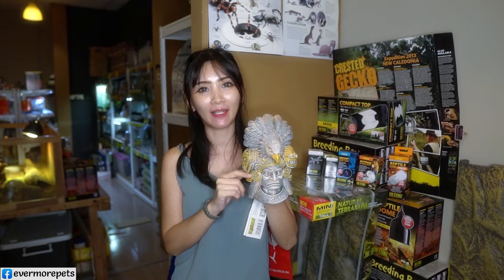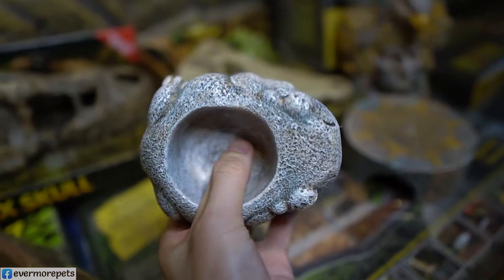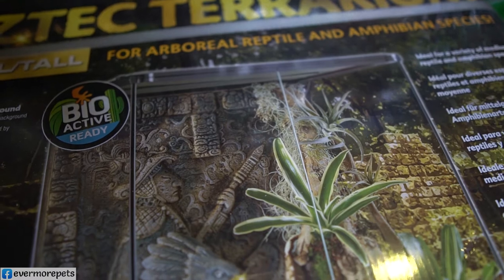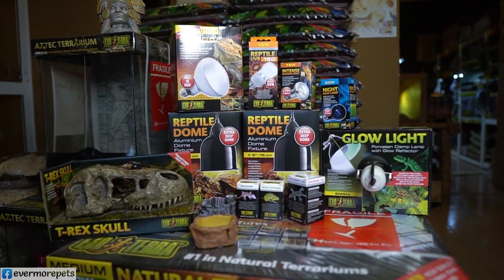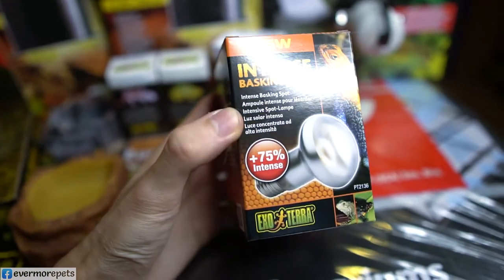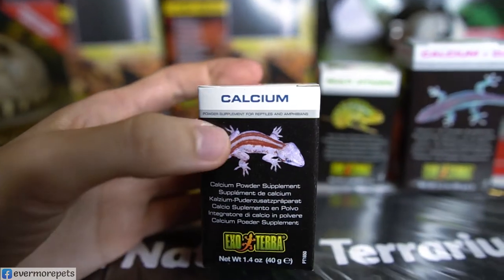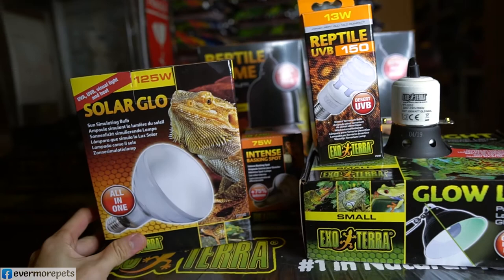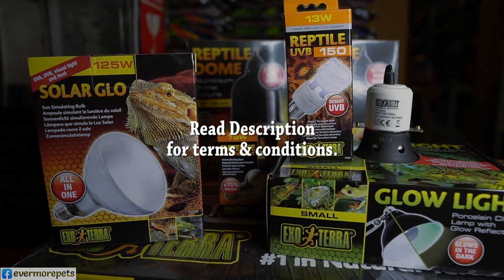JOSIE KING | HOW TO GET UP TO 40% DISCOUNT for EXO TERRA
Follow these four easy STEPS to get the discounts up to 40% Off!

4. Visit Evermore Pets in person and must show us all of the above by screenshot. Let us snap a picture of you and the products you purchased.

That's all everyone. Only a few easy simple steps. Please also read the terms & conditions listed below.

Terms & Conditions

1. Available while stocks last only. No reservations. To avoid disappointment, best to grab the items you want right away.

2. Valid only for purchase in store. No postage or delivery available for this promotion. Not valid for pre-ordered, pre-ordering or other ongoing promotions.

3. No bulk purchases. We want to ensure everyone have a fair chance to get what they need.

4. Evermore Pets is operating as physical store. This promotion and transaction is valid only in store, not online. Therefore, you must visit store in person and bring along the item code(s) to find out pricing.

5. Must adhere to all Standard Operating Procedures (SOP) set during the Recovery Movement Control Order.

6. We reserve the right to end this promotion at anytime without prior notice.